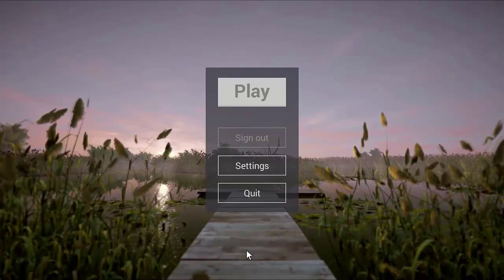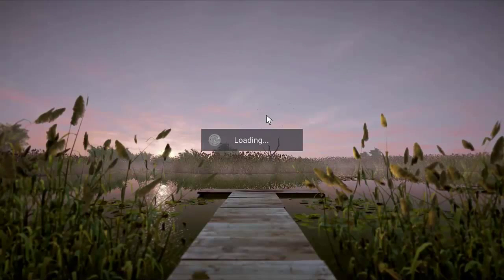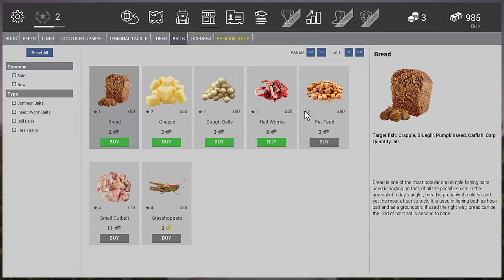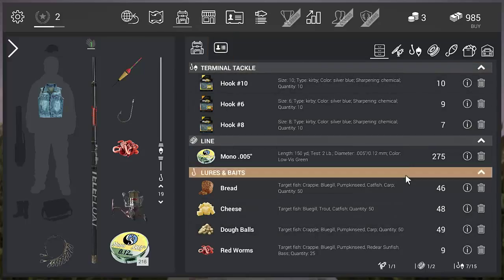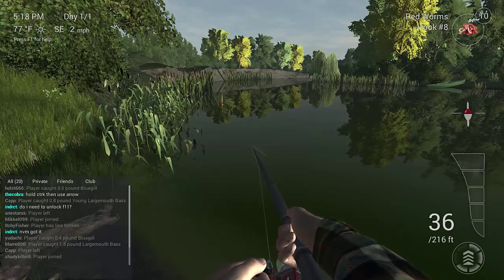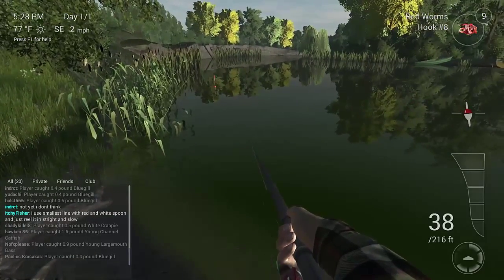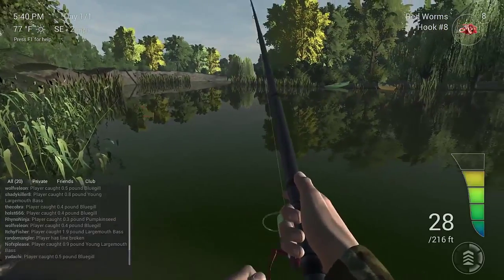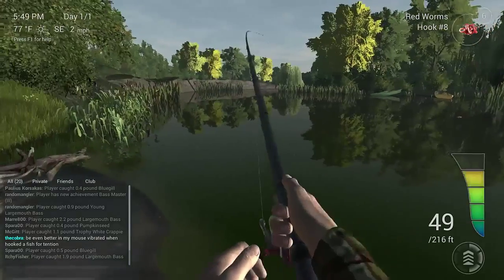Fishing Planet first playthrough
New Fishing simulator "Fishing Planet"

Available to play for free on the steam market.

Hey dudes o/ . I'm very new to this game but excited as I do like fishing in real life and playing this game for the first time as you can see, It looks amazing !

I don't know alot about the game yet and still learning how the mechanics work so hopefully we can learn together.